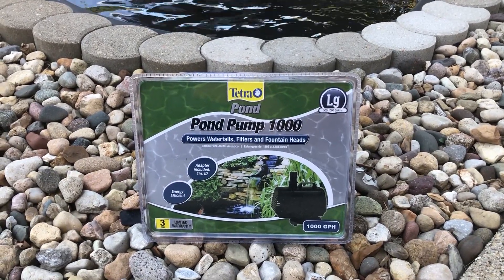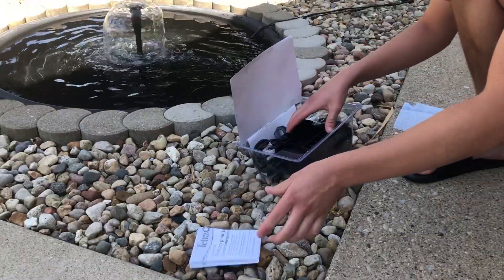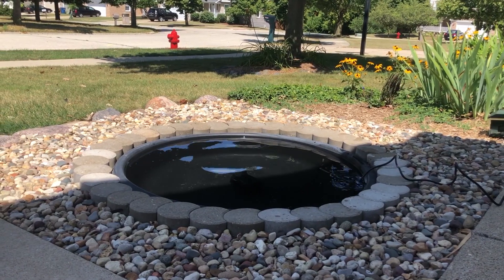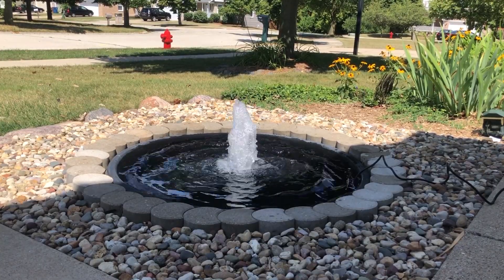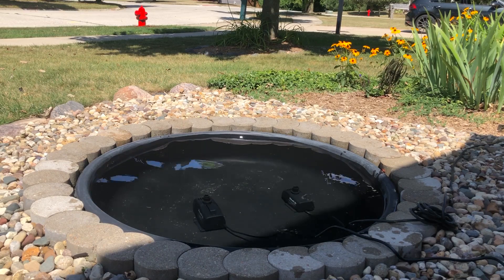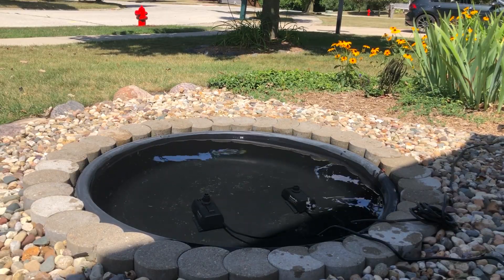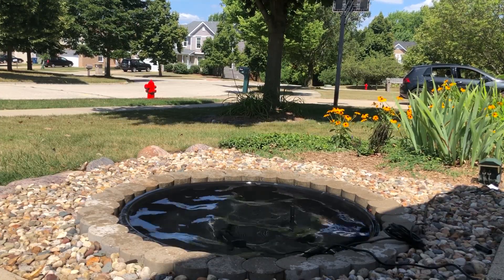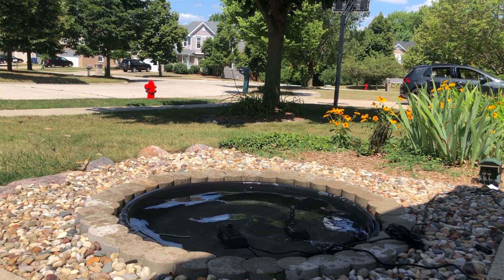Fountain Pump Comparison (1000gph VS 700gph)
▷FOUNTAIN PUMPS